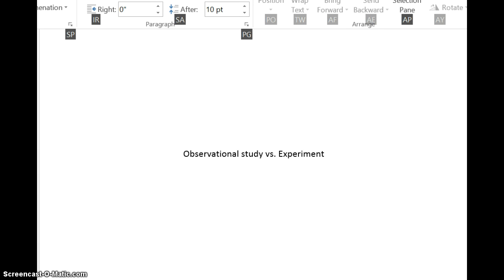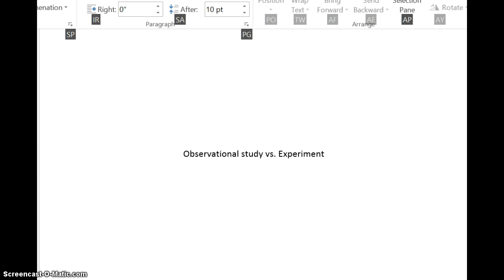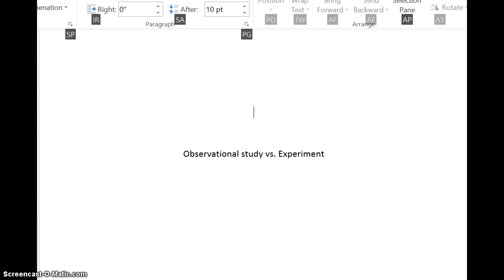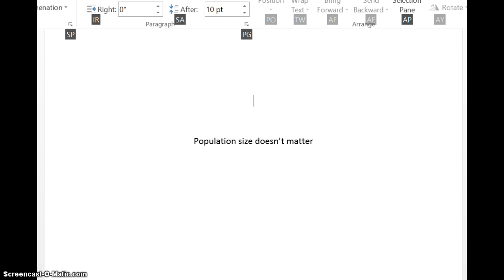Statway - Module 1 summary